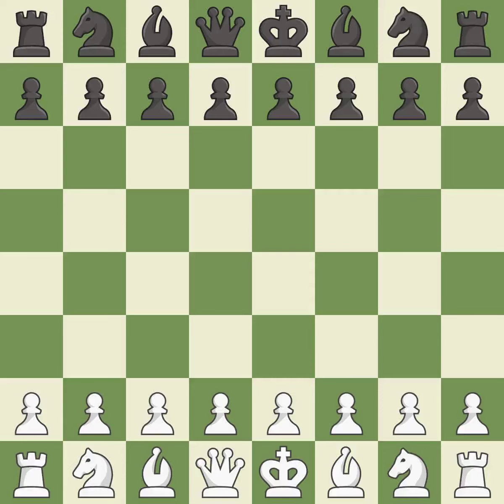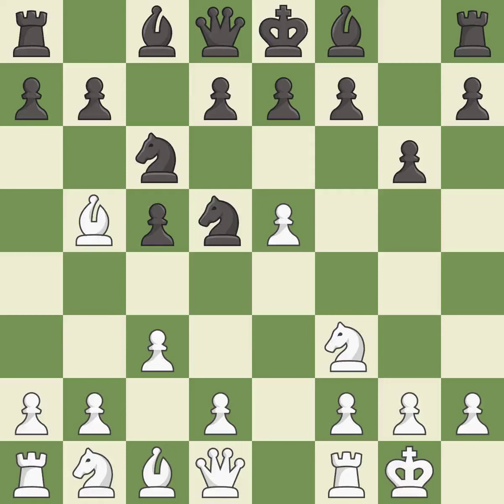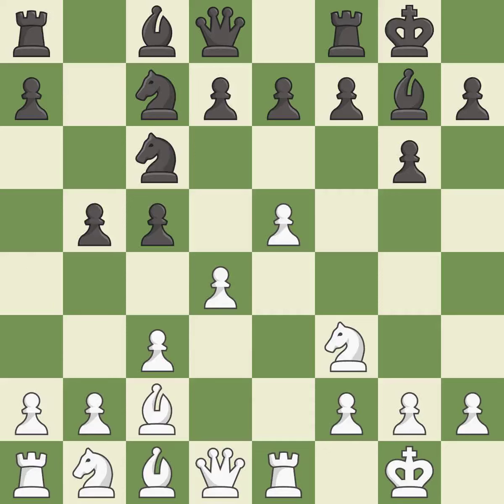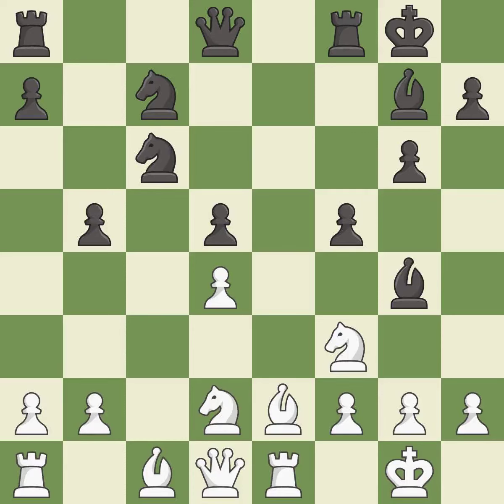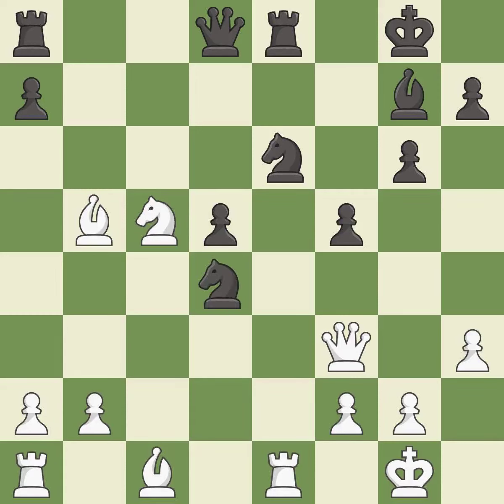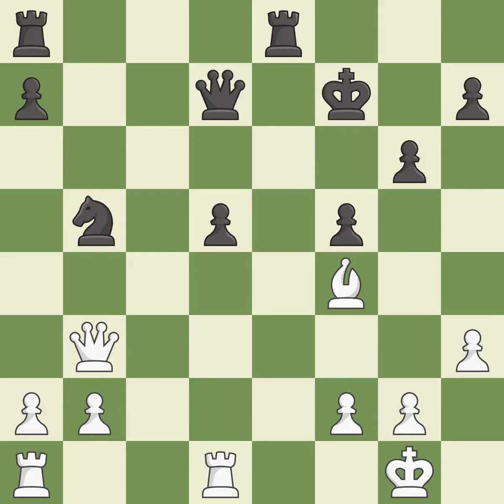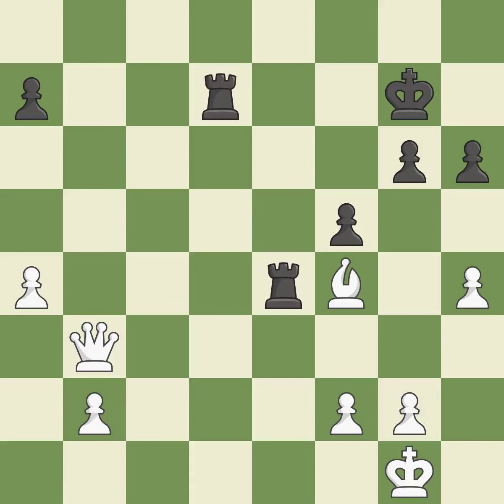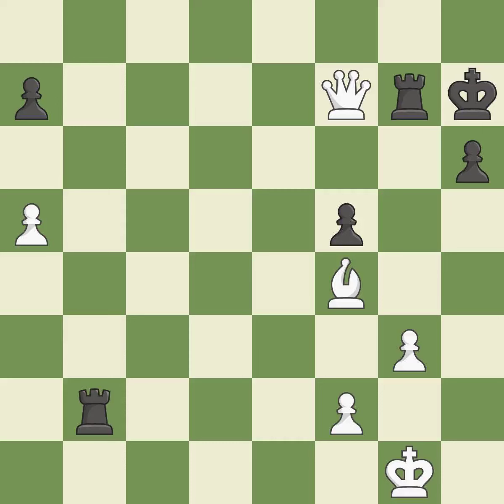White Mamedov Rauf (AZE), Black Konovalov Nikolay (RUS),Sicilian Defense: Nyezhmetdinov-Rossolimo,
Sicilian Defense: Nyezhmetdinov-Rossolimo, Fianchetto Variation, Event It (open) Aeroflot (A2), Site Moscow (Russia), Date 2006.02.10, Round 4, White Mamedov Rauf (AZE), Black Konovalov Nikolay (RUS), Result 1-0, ECO B31, WhiteElo 2529, BlackElo 2431, Remark